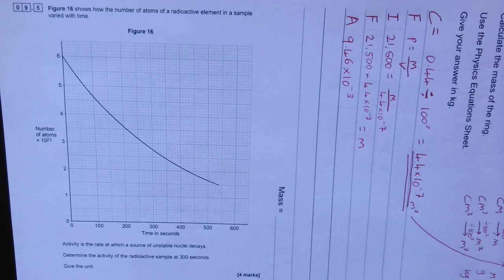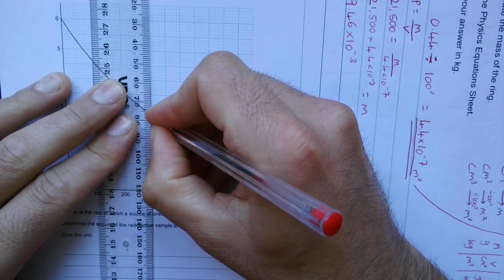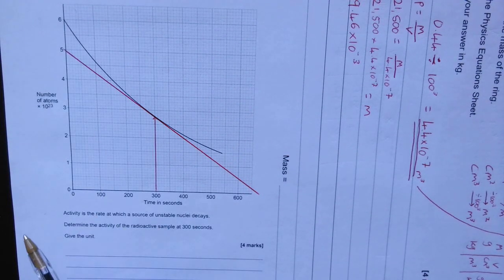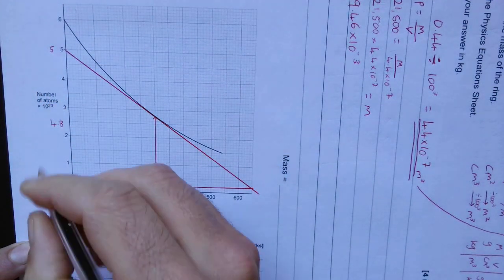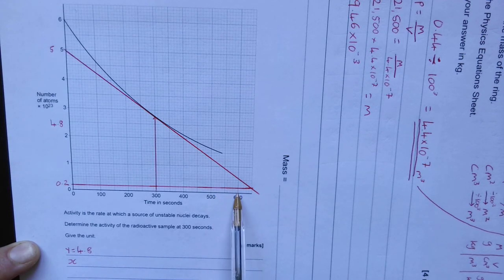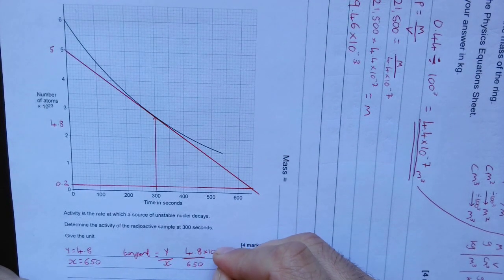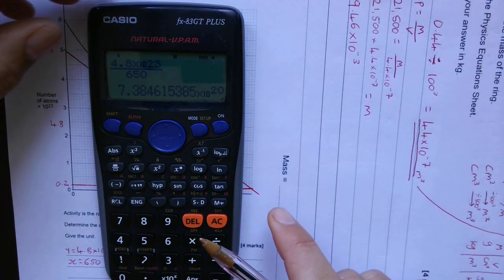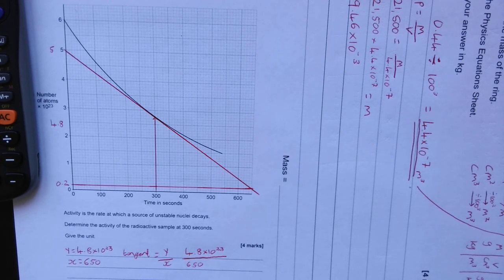Megabeast 2 Part 5